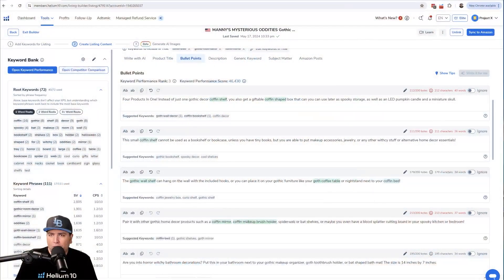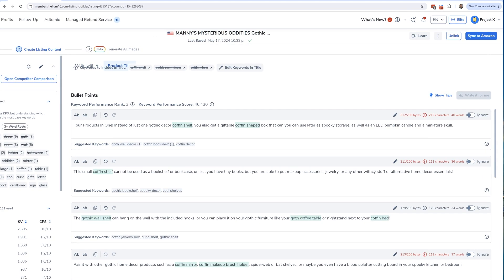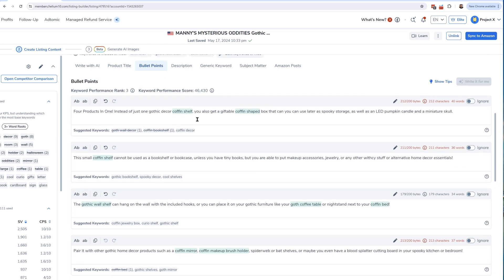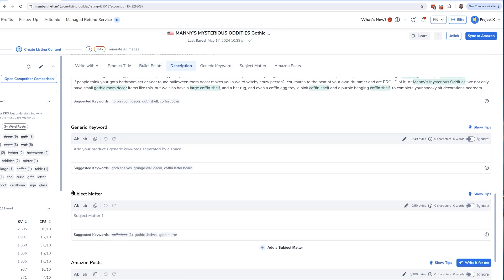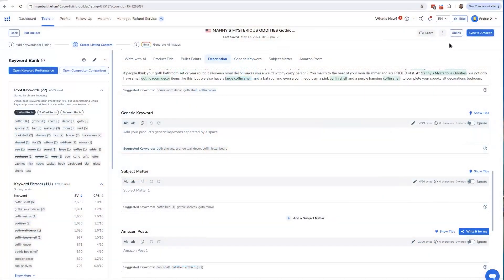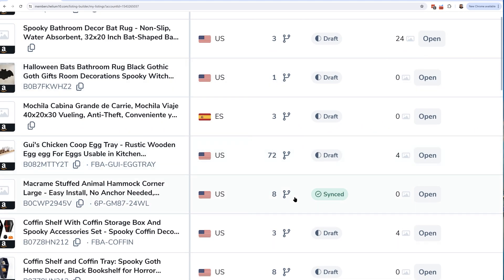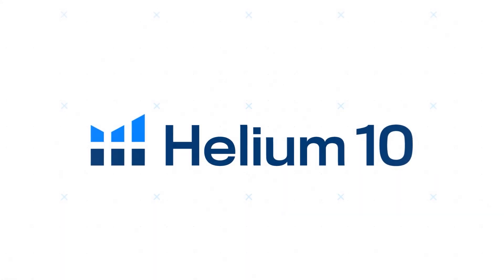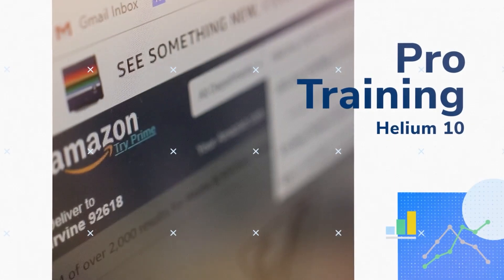How to Sync Your Listing to Amazon | Listing Builder Pro Training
Have you ever had an issue with you editing your Amazon Listing in Seller Central, but the changes don't publish?  Maybe you don't like to use amazon flat files to upload your listing.  Using Helium 10 Listing Builder allows you to synch your listings you create to Amazon with greater rights then just editing it in the app!